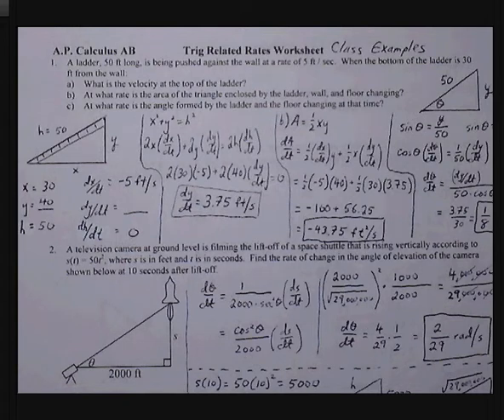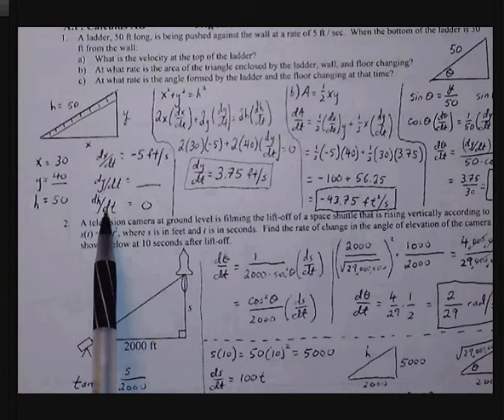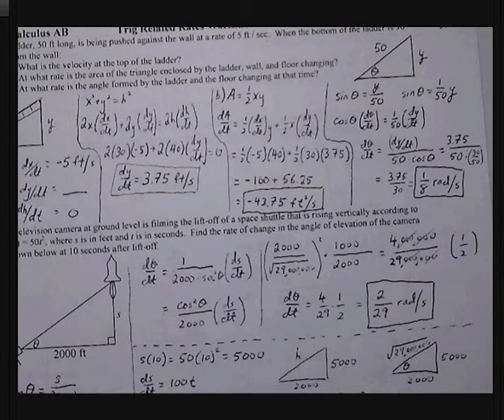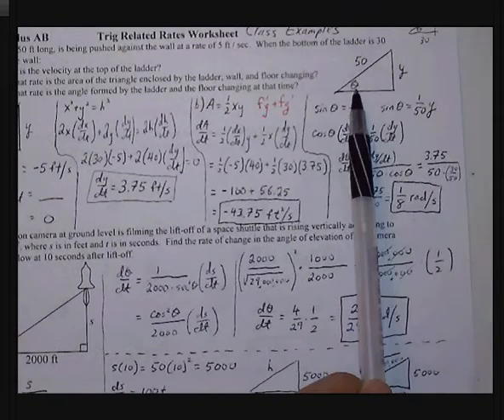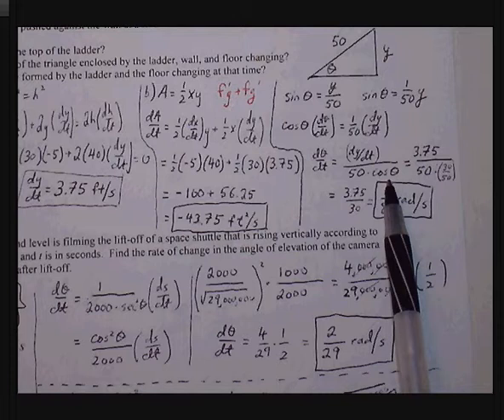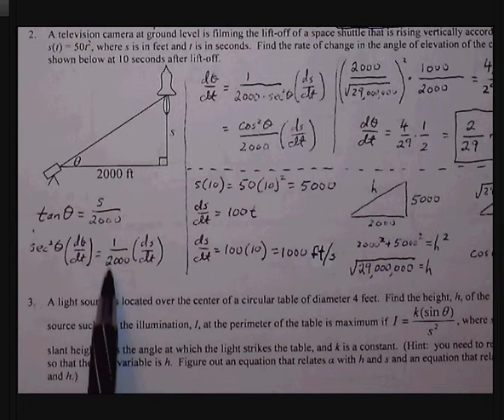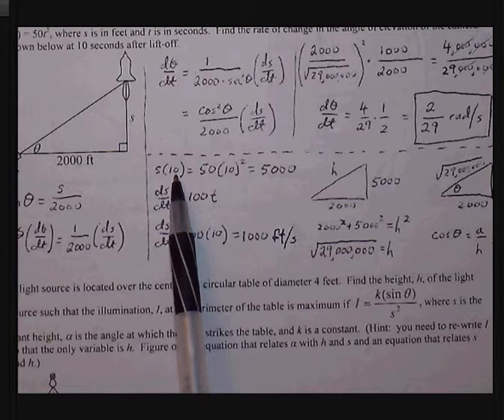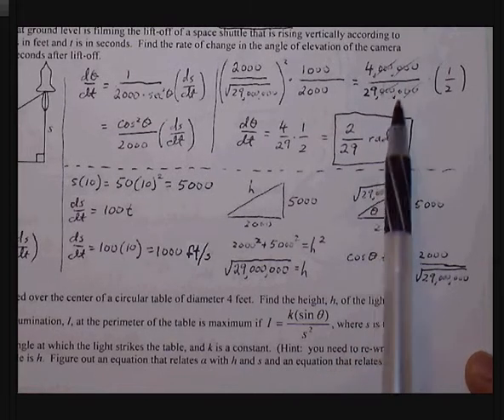Calculus AB Trig Related Rates Class Examples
CalculusAB Trig Related Rates Class Examples